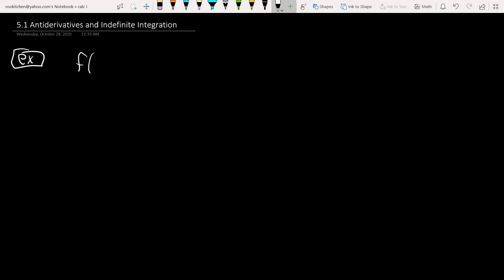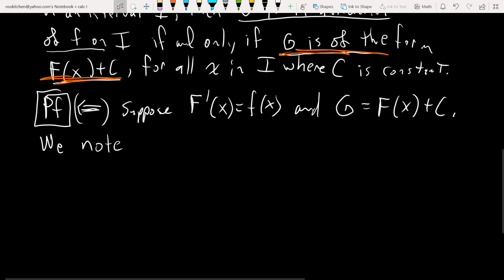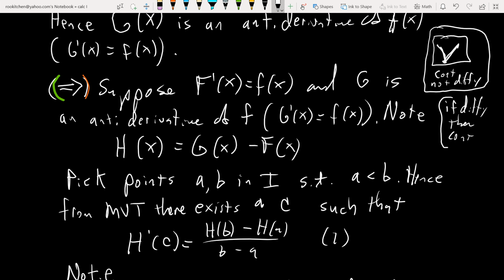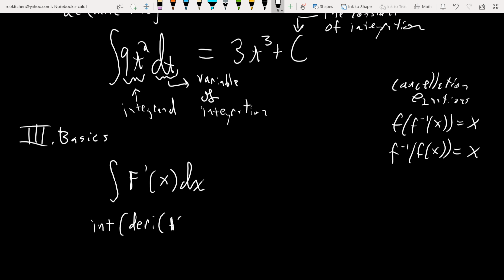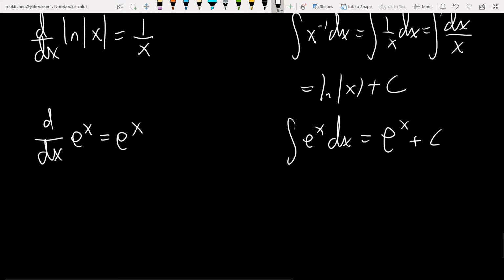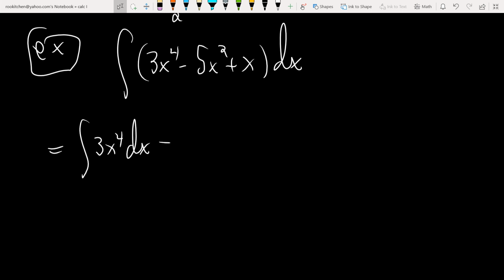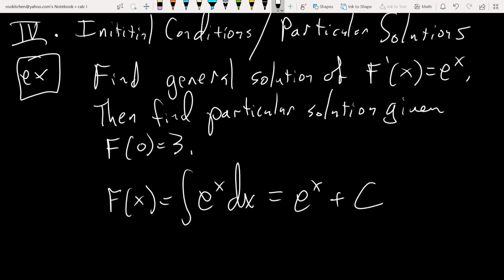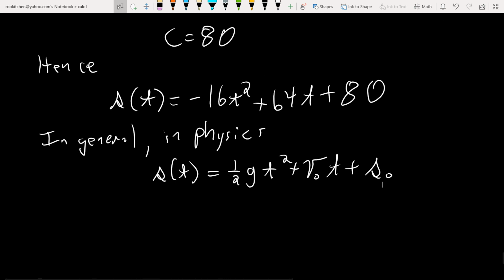5_1 mth 1610